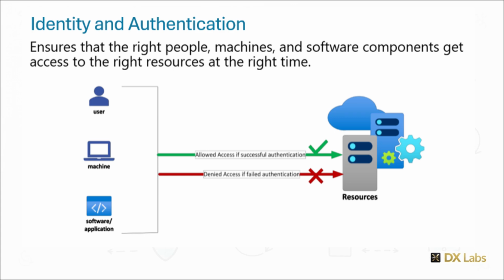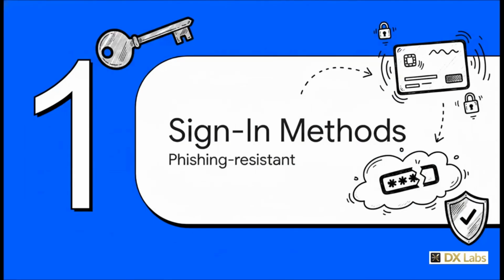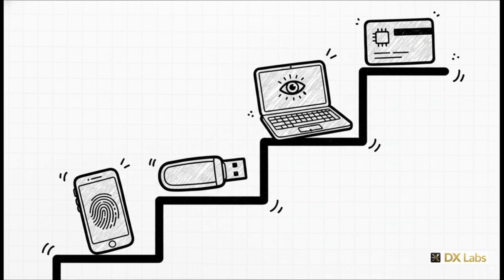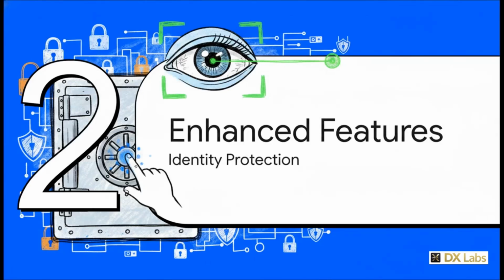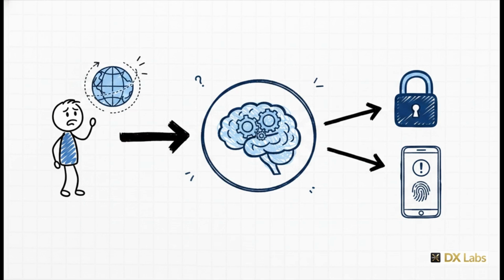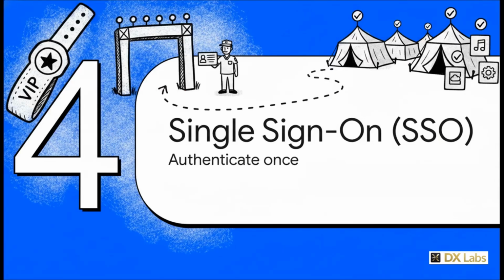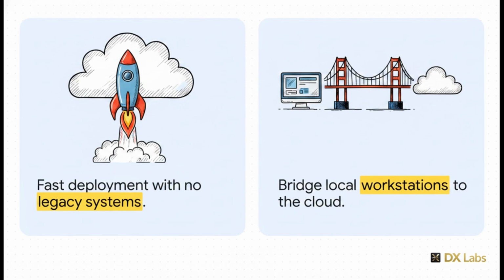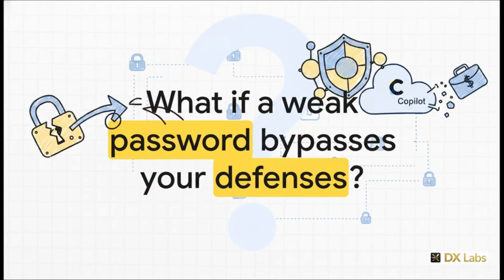Explore Identity and Authentication in Microsoft 365 | AB‑900 | Module 1-5